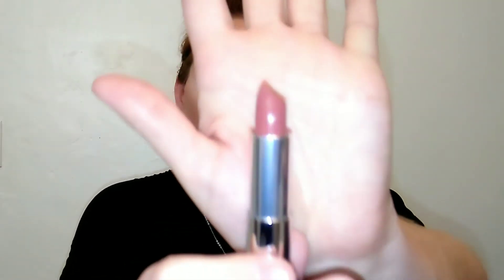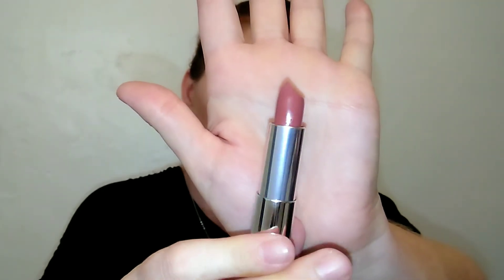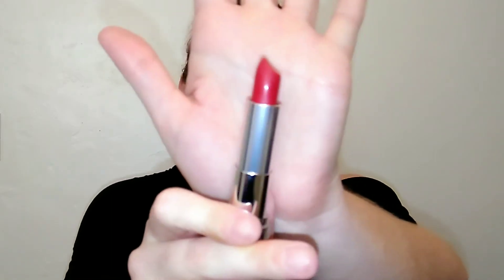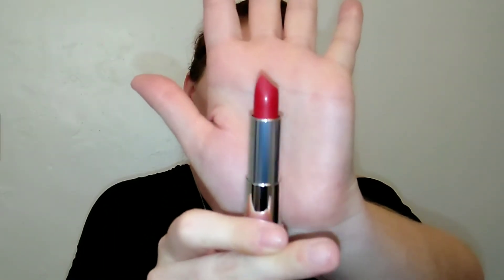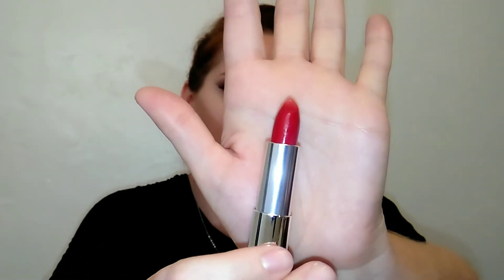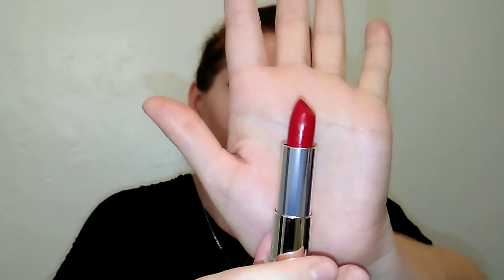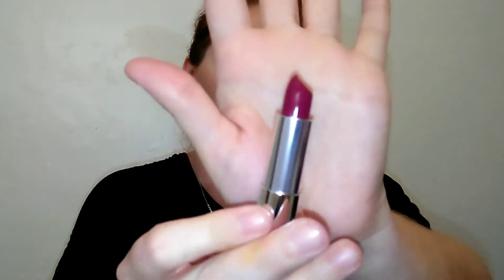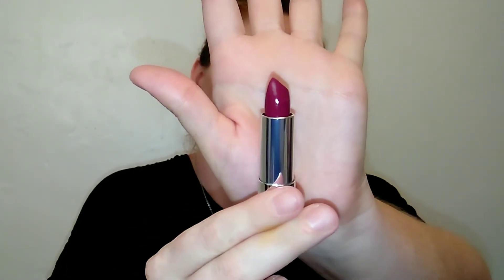Maybelline Made For All Lipsticks Collection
The Maybelline Made For All Lipsticks Collection has 7 shades of universally flattering shades. They were tested on 50 different skin tones. I have the entire collection, let's try them.

Maybelline Made For All Lipsticks